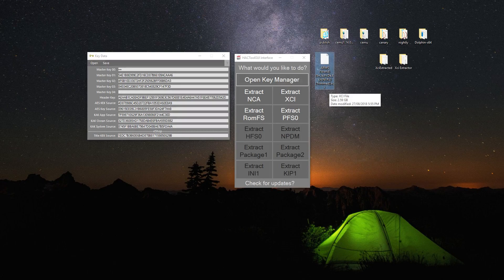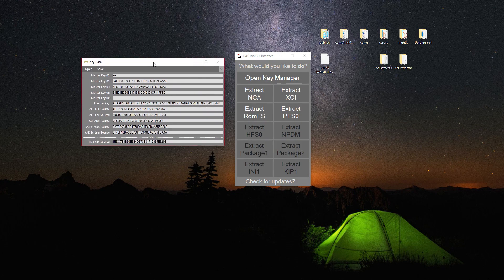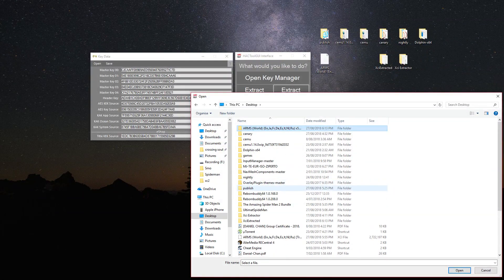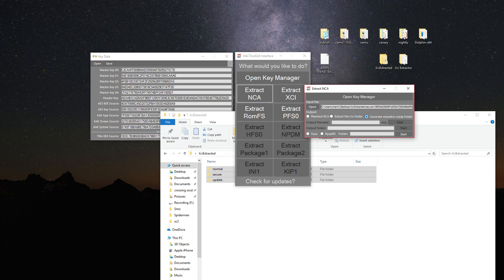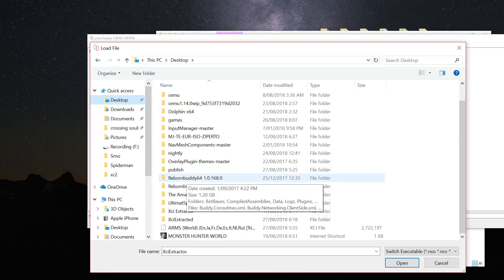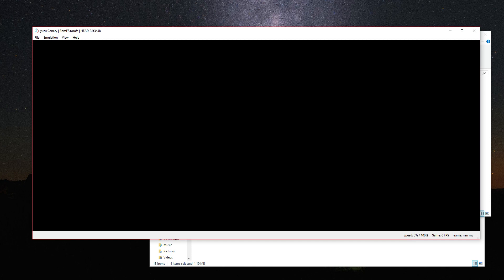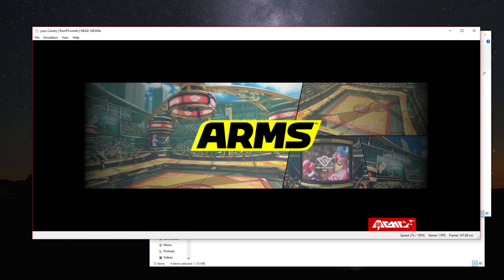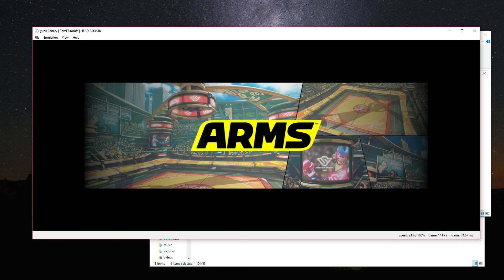Extracting Arms XCI file and testing on yuzu Canary Build - 34f343b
hin this video ill show you how to extract XCI file using hactoolgui  and run on yuzu emulator

arms booting can get to menu but get stuck after

keys for hactoolgui
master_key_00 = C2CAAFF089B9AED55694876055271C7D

master_key_01 = 54E1B8E999C2FD16CD07B66109ACAAA6

master_key_02 = 4F6B10D33072AF2F250562BFF06B6DA3

master_key_03 = 84E04EC20B9373818C540829CF147F3D

master_key_04 = CFA2176790A53FF74974BFF2AF180921

header_key  = AEAAB1CA08ADF9BEF12991F369E3C567D6881E4E4A6A47A51F6E4877062D542D

aes_kek = 4D870986C45D20722FBA1053DA92E8A9

aes_key  = 89615EE05C31B6805FE58F3DA24F7AA8

kak app   = 7F59971E629F36A13098066F2144C30D

kak ocean  = 327D36085AD1758DAB4E6FBAA555D882

kak source  = 8745F1BBA6BE79647D048BA67B5FDA4A

titlekek_source  = 1EDC7B3B60E6B4D878B81715985E629B

My spec:
GPU: GeForce GTX 1080 Ti x 2
CPU: Intelt(R) Core(TM) i7-7800X CPU @ 3.50GHz
Memory: 32 GB RAM (31.71 GB RAM usable)
Operating system: Microsoft Windows 10 Home